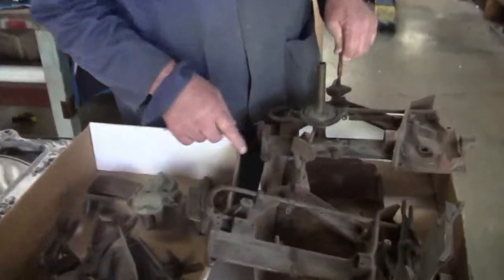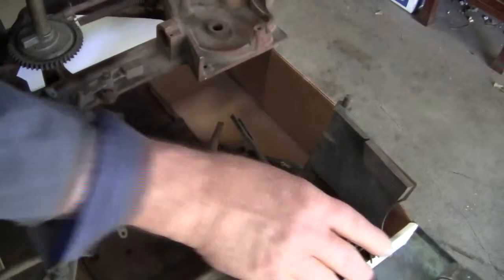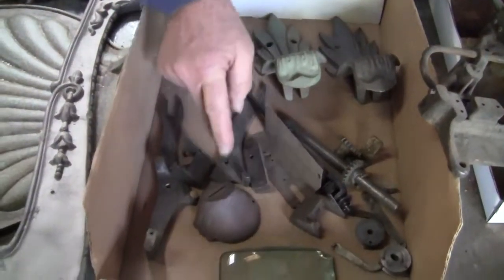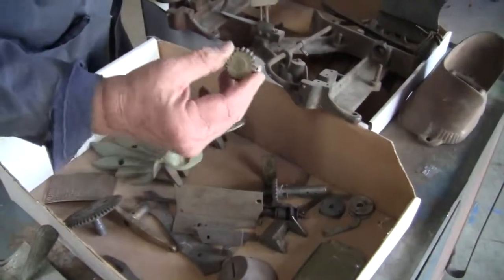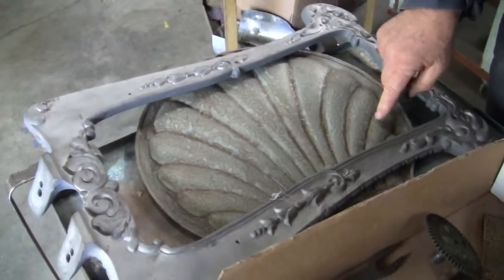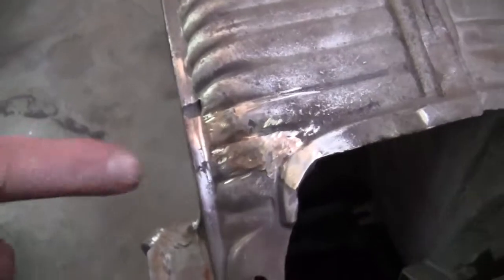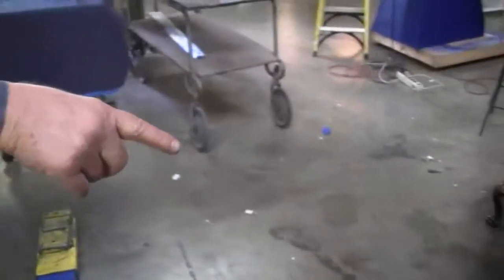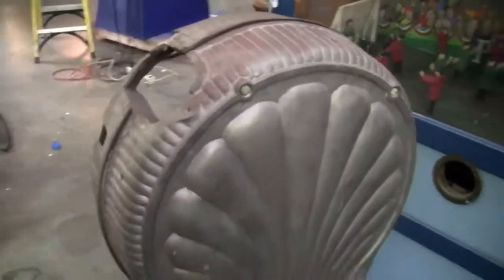Clamshell Mutoscope Parts